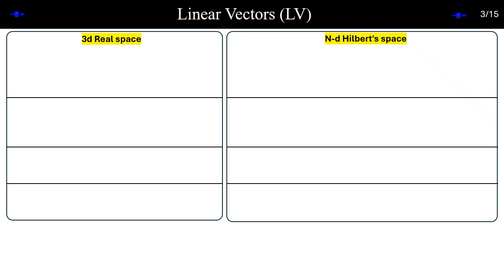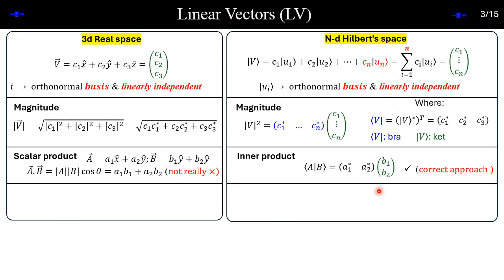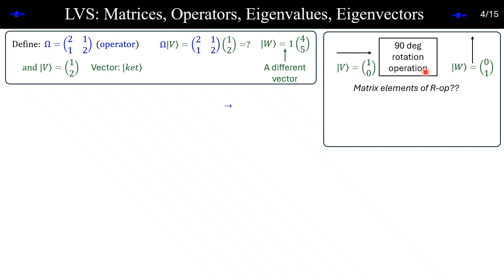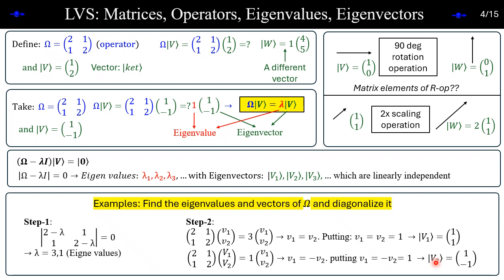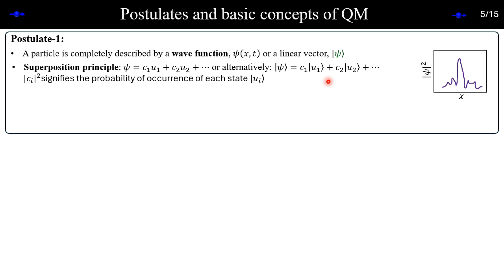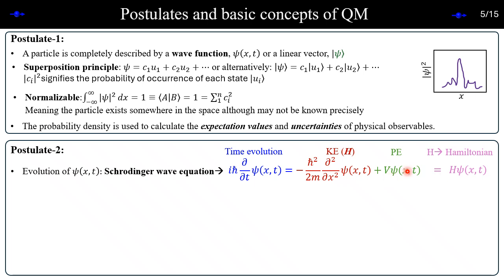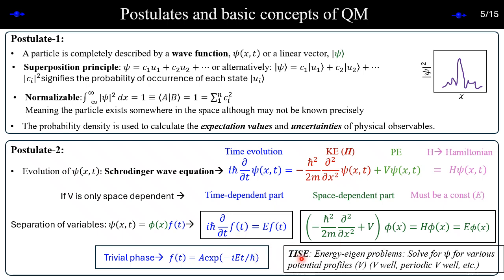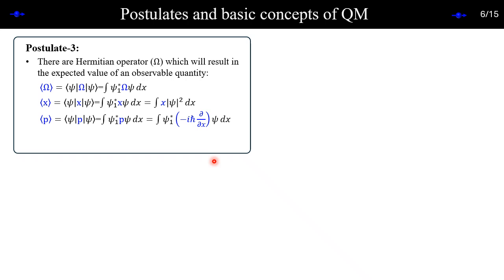EE614_2026_L3_Mod1.2_Quantum Mechanics Basics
For the first 10 min, we spoke about the history of QM, which was not recorded. In the last 10 min, we did board work, and that video was not captured. The last part will be discussed again in the next lecture using slides/